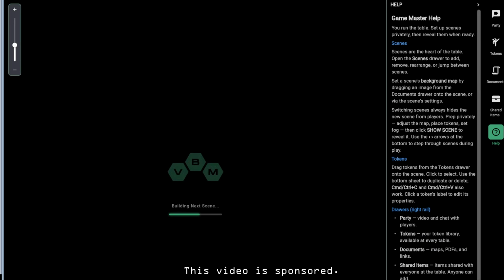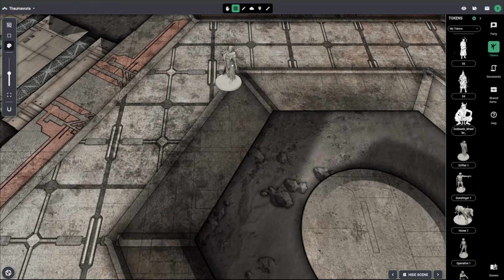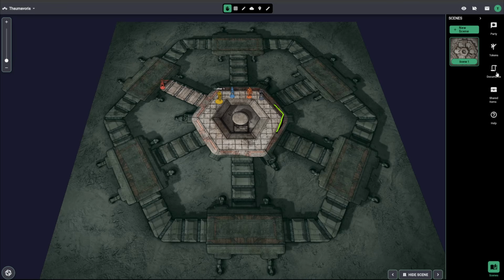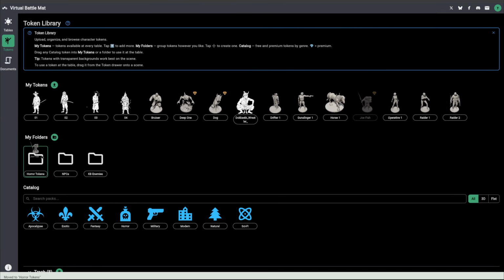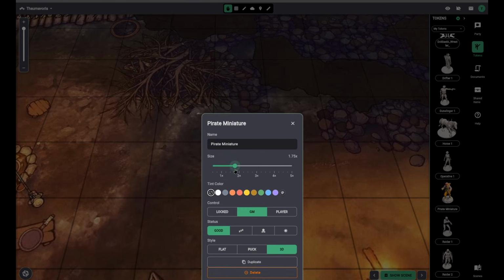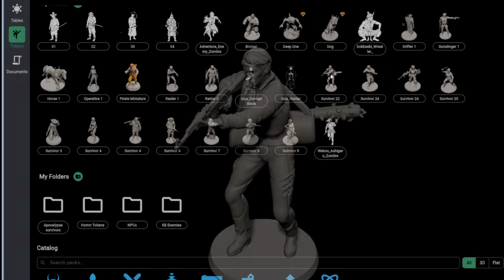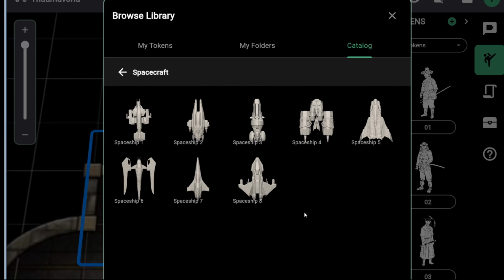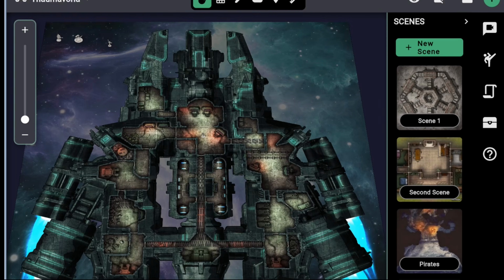Let's take a look at Virtual Battle Mat to see if it does anything new for virtual tabletops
Virtual Battle Mat homepage (primary)

Here's a list of changes that I requested which were made:
1. Improve resolution (don't downscale imported graphics too aggressively)
2. Create token layers so that they can be managed and not upstage each other
3. Create some dice management controls beyond just adding dice to a pool (can subtract dice from a pool by holding Shift and left-clicking. And can add a modifier to the pool (at the top left in the roll tray).

*Dave RPG Links*
(purchases help the channel!)

Agile Monk

*Lordship Thaumavorians*
Wizard Lizard

*Savant Thaumavorians*
Targrus
Allen Varney
Nick Louie
Daniel Goupil
Nawid Ayobi
Keith
Nathan
Padde
Raye Leon
John Wood
Eanilsen
Stephen Kramer
DC
Gordon
Travis Porter
Sven Breiter
Charles Medina